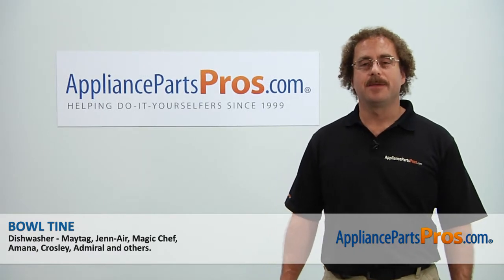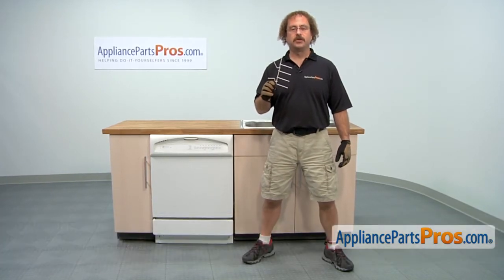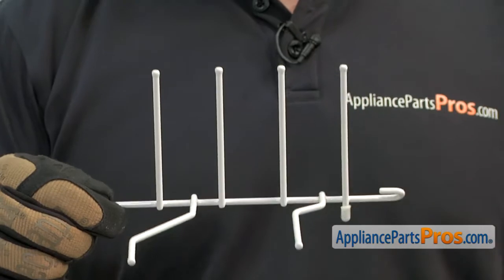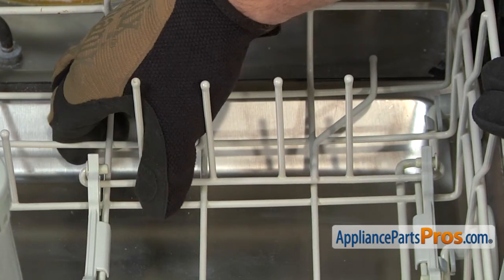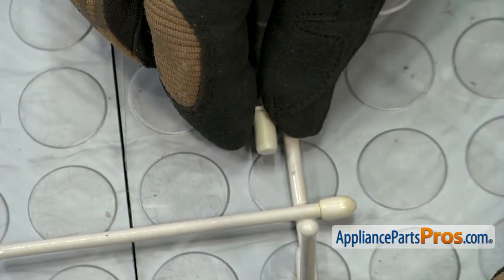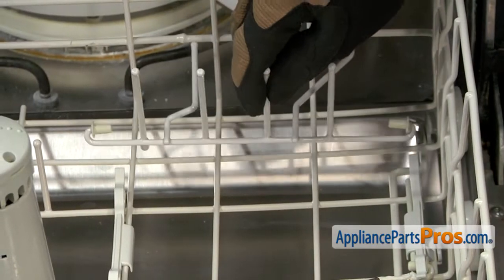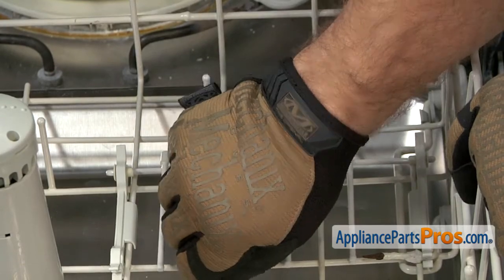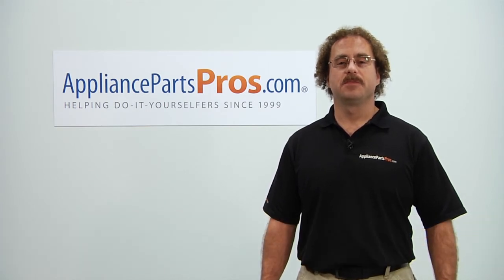How To: Whirlpool/KitchenAid/Maytag Bowl Tine WP99002138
Symptoms: Rusted away

Tools: none

This Whirlpool/KitchenAid/Maytag made Dishwasher Bowl Tine replaces the following older part numbers on Whirlpool, Maytag, KitchenAid, Jenn-Air, Amana, Magic Chef, Admiral, Norge, Roper, Sears, and Kenmore Dishwashers: 99002138, 99001433, 99001486.